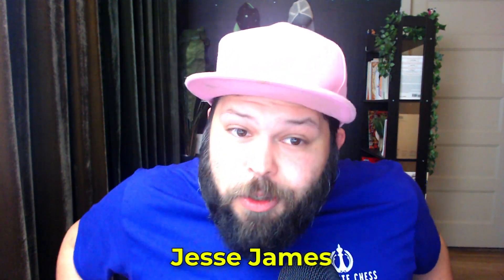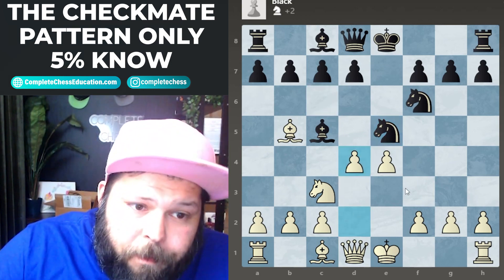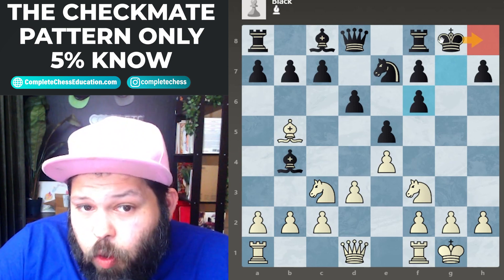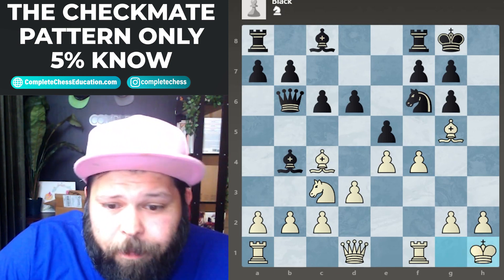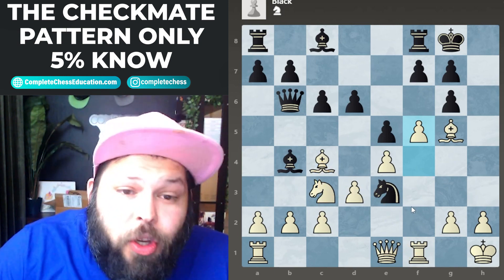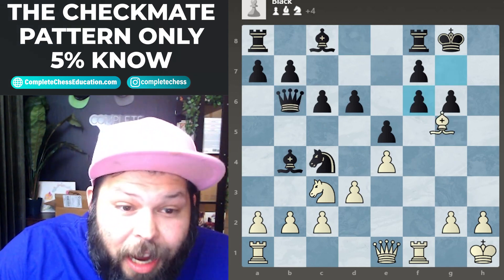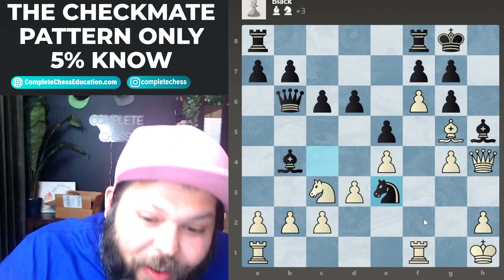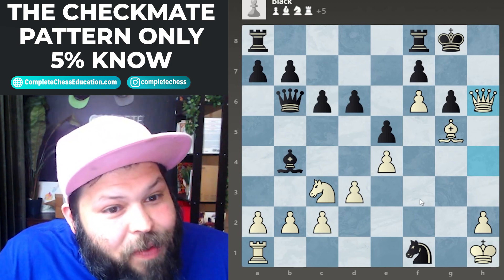ONLY 5% Of Chess Players Know THIS Checkmate!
Instructional Chess Checkmating pattern, the loli! Understanding how to set up attacks by using f4 to set up rook lifts, to eventually strike the king's side, or to swarm their king with pawns.

Timecode!
0:00 Introduction
0:36 Opening Ideas
4:40 Guess The Move!